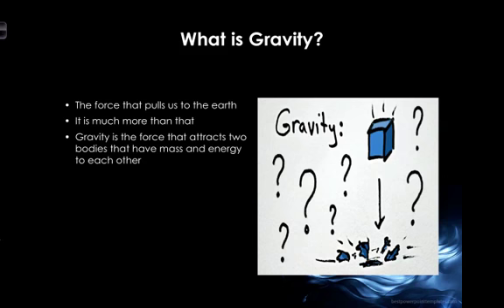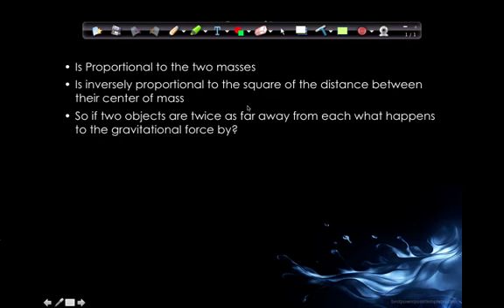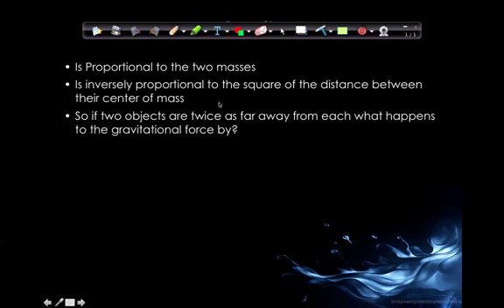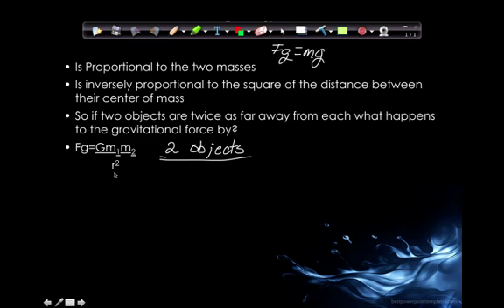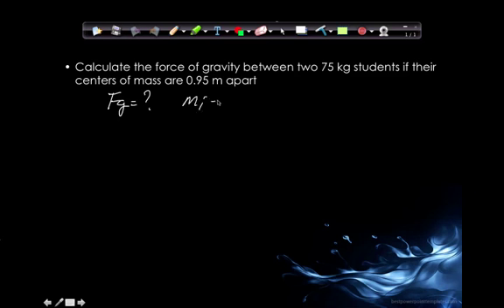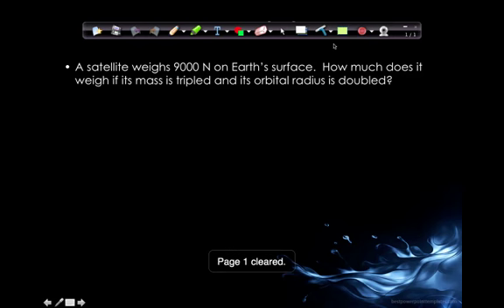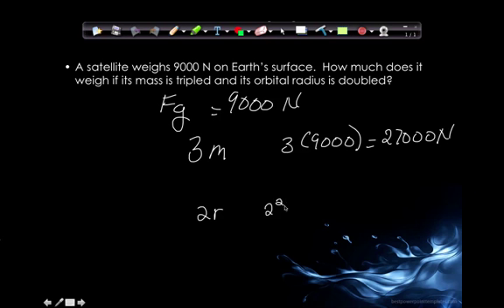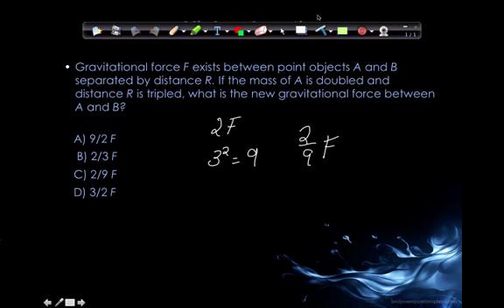What is Gravity